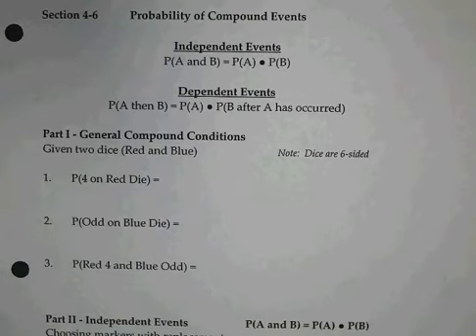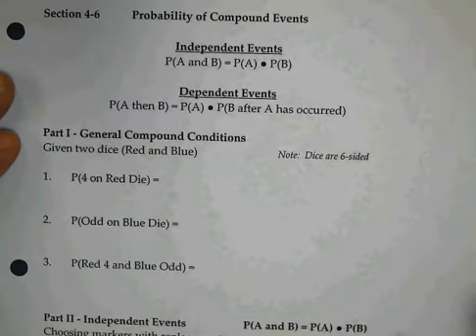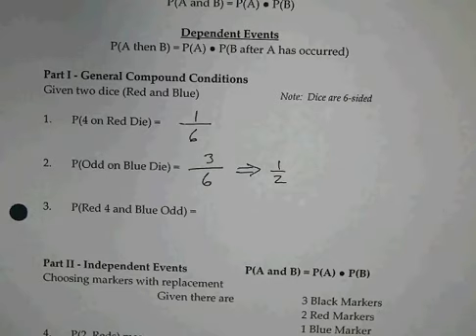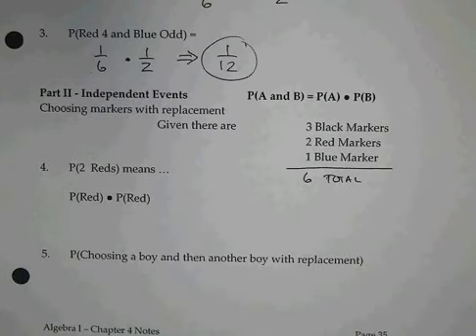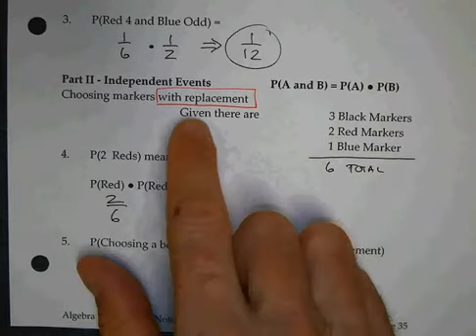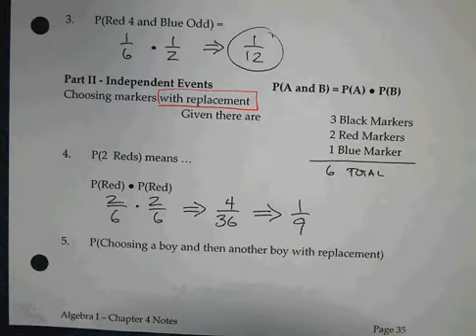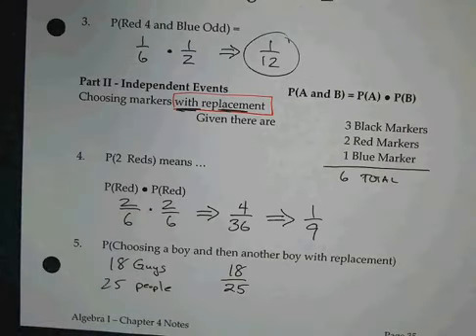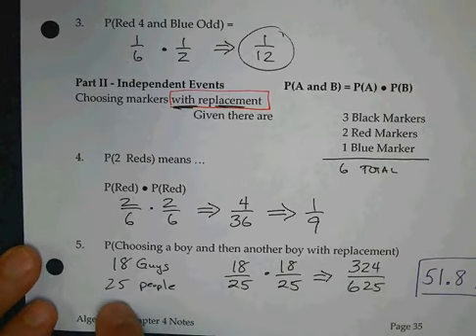Algebra I - McDonell 4.6 Notes Page 1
Probability of Compound Independent Events